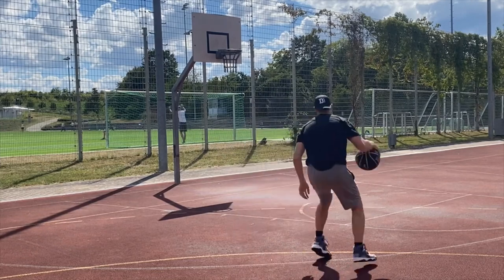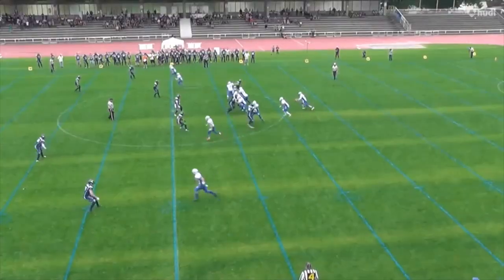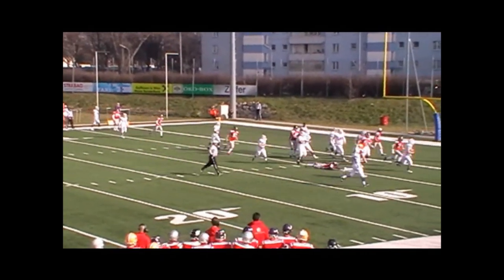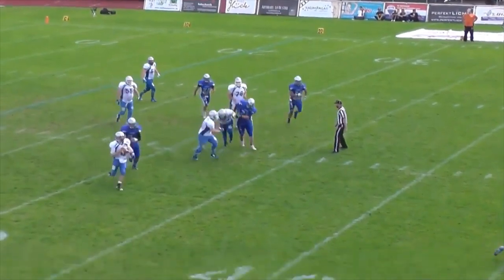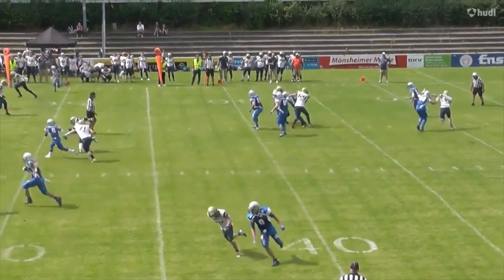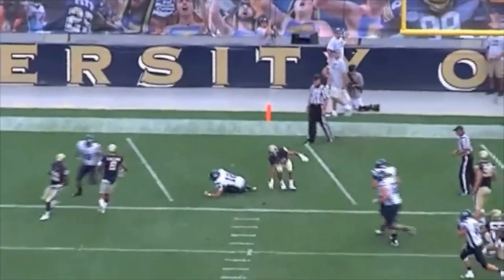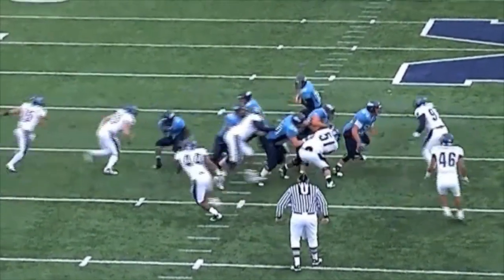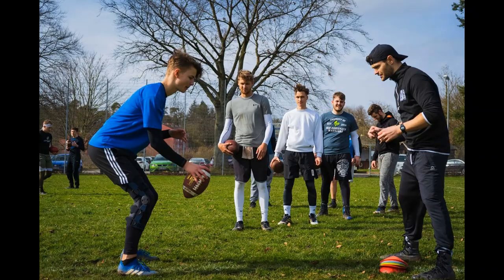Quarterback Coordination | D1Theory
Playing this position requires you to make throws in awkward positions, run when there is nothing there, and simply make plays out of nothing. Routine plays also require the ability to work the left and the right side of the field. Handoffs, pitches, tosses, rollouts, etc. must be made to both sides to keep a defense honest. This video shows the importance of coordination at the QB position and encourages athletes to play a variety of sports to develop an overall athleticism not obtained by playing solely football.